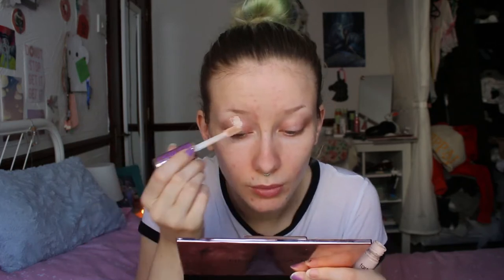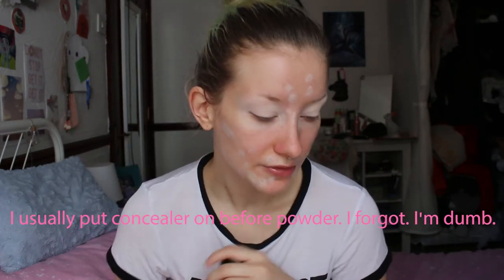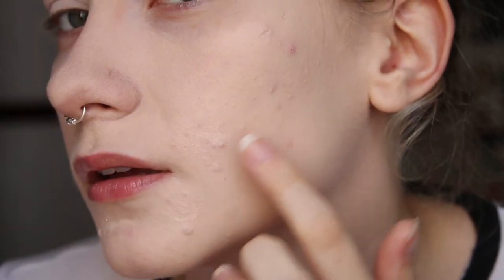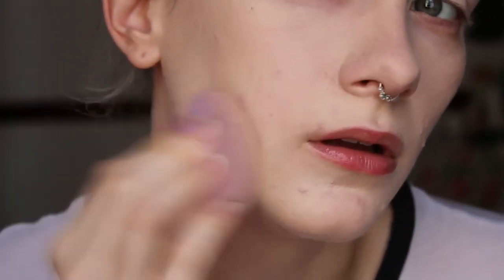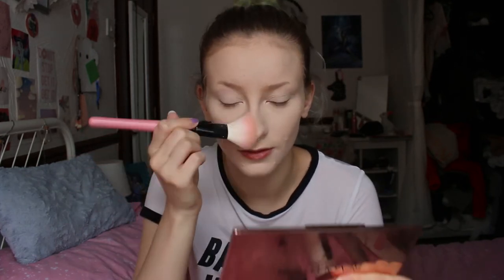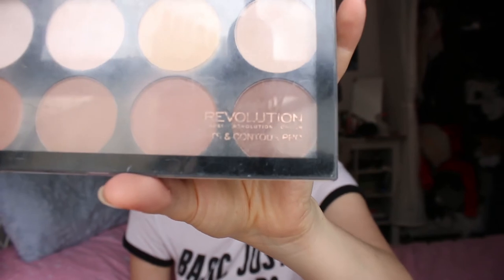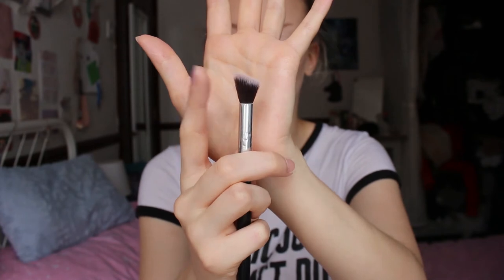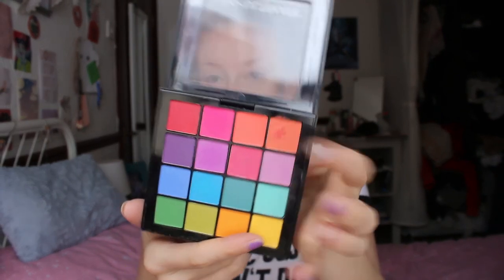How To: Cover Acne and Scars | Cruelty Free | p4leandp1nkmakeup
AYO!!

Today I'm showing you how I cover up spots/scars. I tend to break out a bit around my time of the month and this is how I combat feeling poop because of it.

Twitter & Snapchat: pandpmakeup